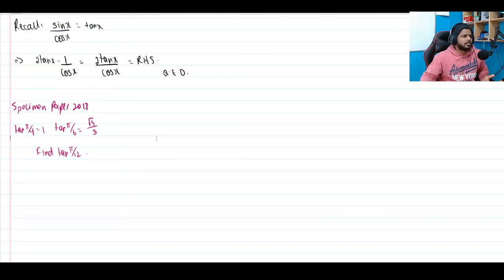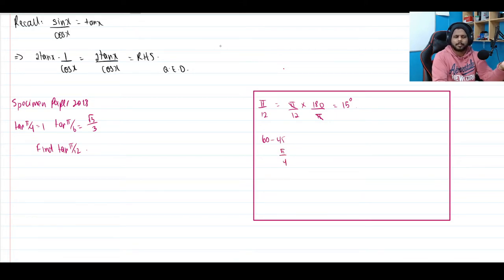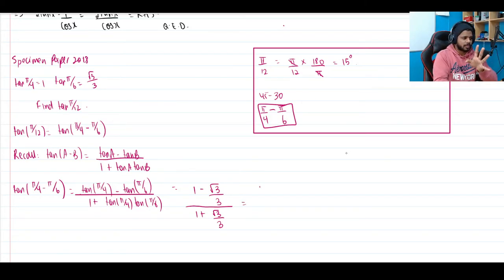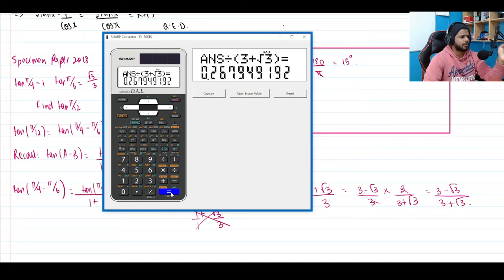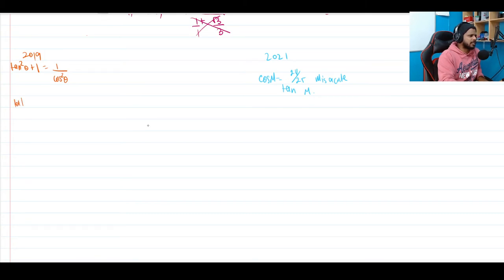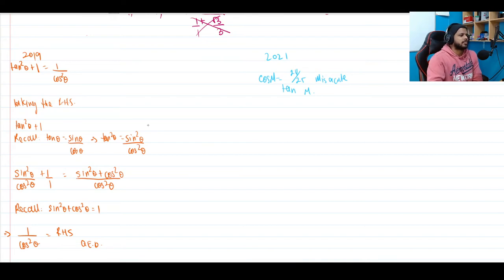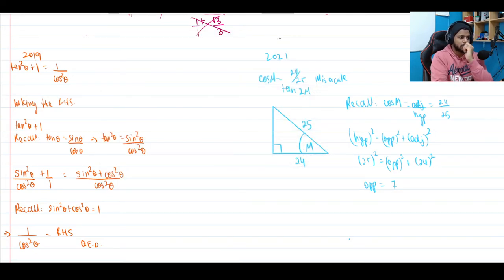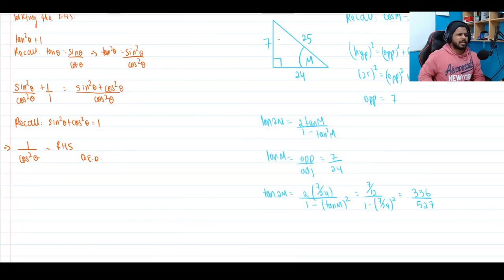trigs past paper proofs part 2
past paper proofs for 2018 specimen paper 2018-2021